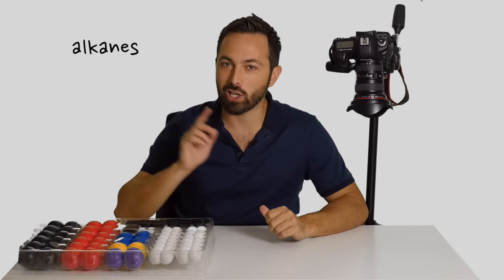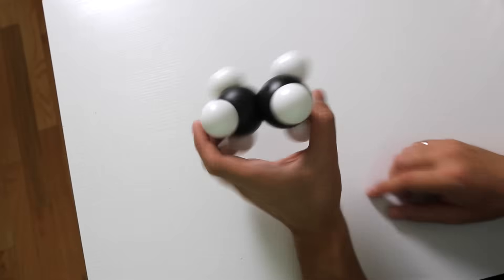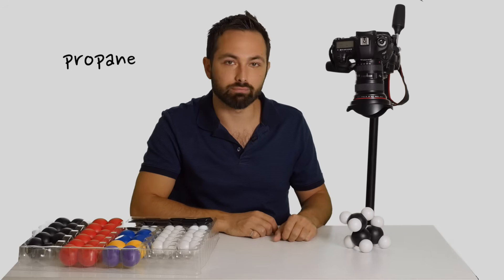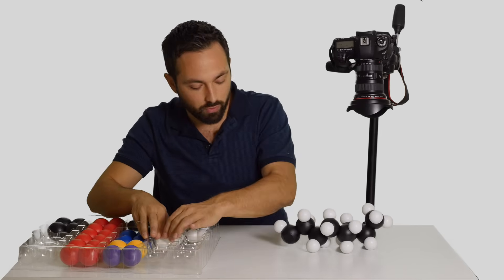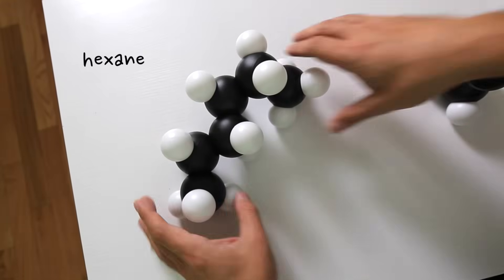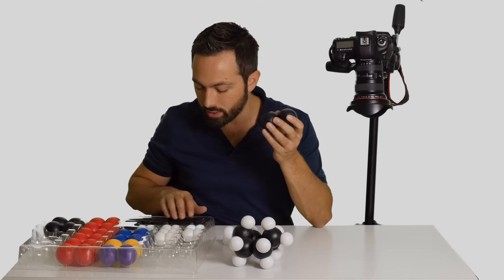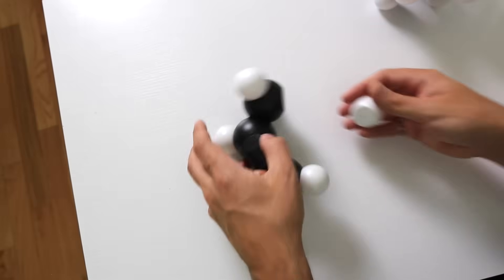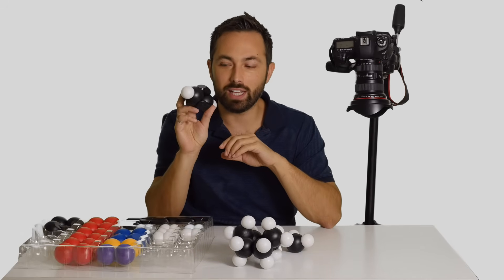Alkanes, Alkenes & Alkynes - Snatoms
Three common types organic molecules, alkanes involve carbon chains that are all single-bonded. Alkenes have at least one double bond, and alkynes have at least one triple bond.